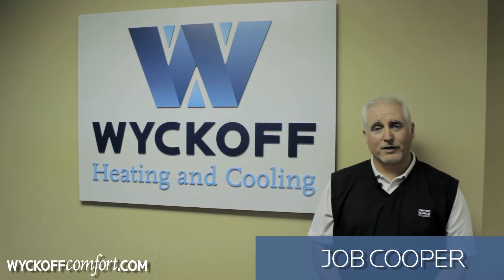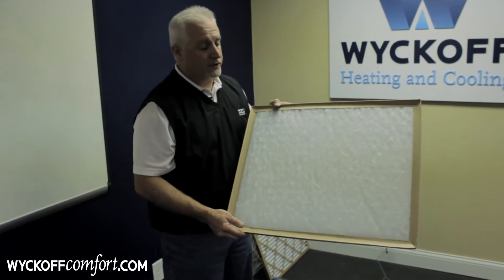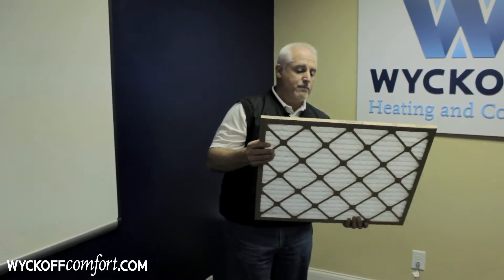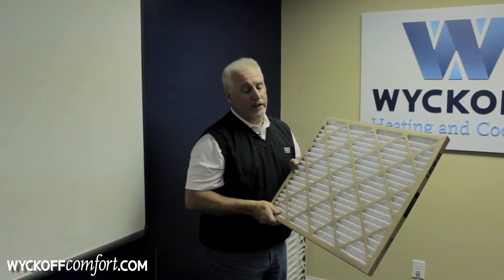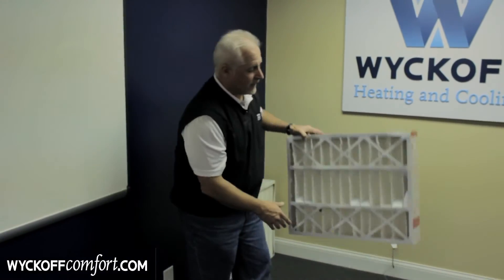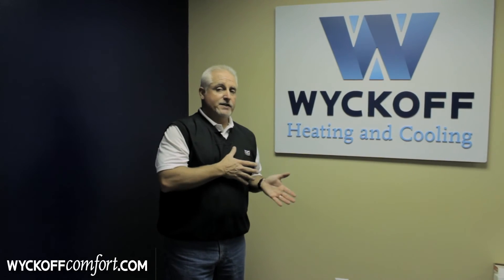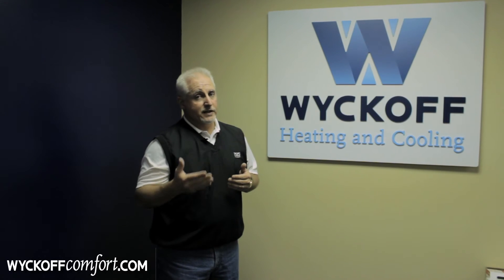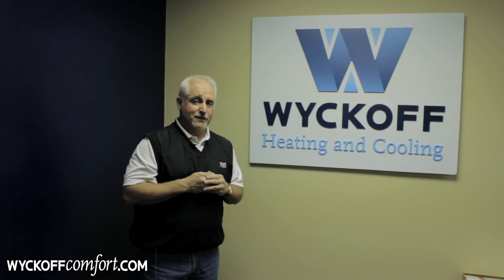HVAC Air Filter Comparisons with Job Cooper of Wyckoff Heating and Cooling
Buying the right air filter for your heating and cooling system can get confusing. Sometimes a filter can be very efficient at removing pollen and other allergens, but restricts air flow so much that it may not be the correct choice for you or your system.  Job Cooper of Wyckoff Heating and Cooling , serving the Des Moines area, is here to help. In this helpful video Job puts three popular filter choices to the the test, measuring how restrictive each filter is to airflow as it would pass through your system.  The results may surprise you!